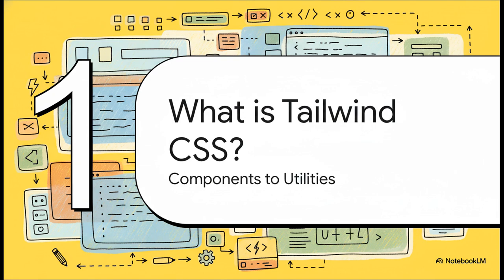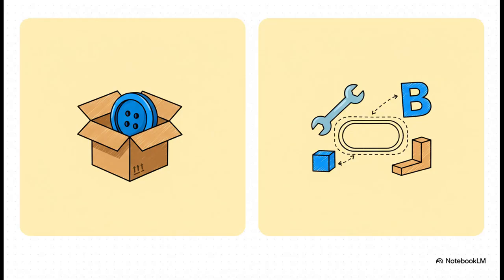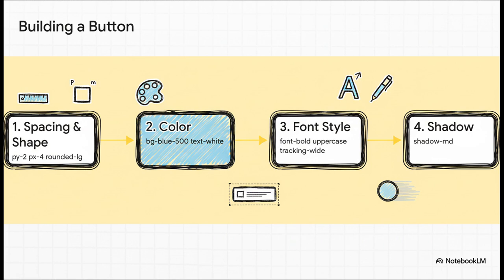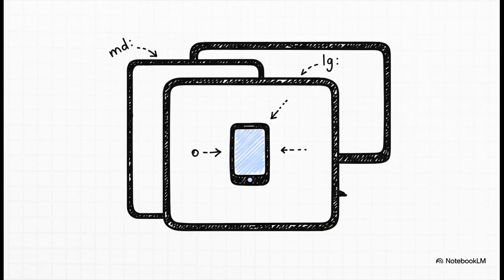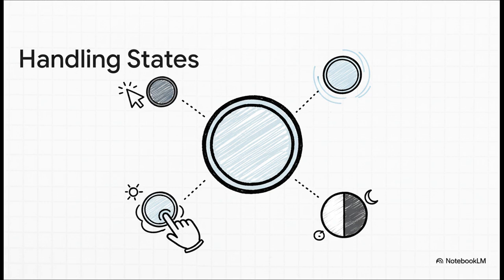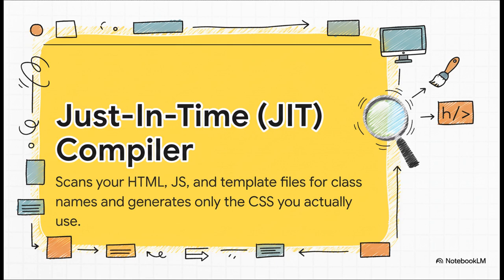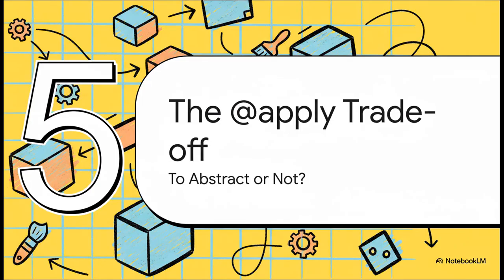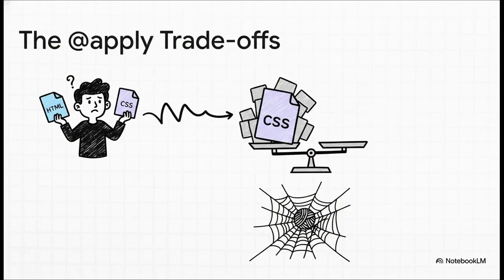Tailwind CSS | Fundamentals & Trade-offs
Tailwind CSS is a utility-first framework that lets you build modern, responsive UIs without leaving your HTML. In this video, we cover the why and how: utilities vs components, responsive & state variants, JIT optimization, tailwind.config.js, and the real trade-offs of @apply. See a step-by-step button build and learn when Tailwind is (and isn’t) the right choice.

🕒 Timestamps / Chapters
00:00 | Intro — Why Tailwind exploded
00:52 | Utility-First: The core idea
01:51 | Building in HTML: Button demo (spacing, color, type, shadow)
02:38 | Responsive & State Variants (sm/md/lg, hover/focus/dark)
04:01 | JIT Compiler — Tiny final CSS
04:55 | tailwind.config.js — Your design system
05:12 | The @apply Question — Pros & trade-offs
06:25 | When to use Tailwind (and when not to)
07:21 | Wrap-up — Map your path